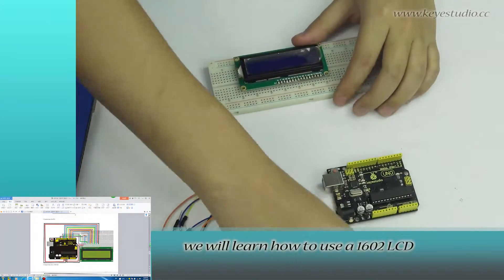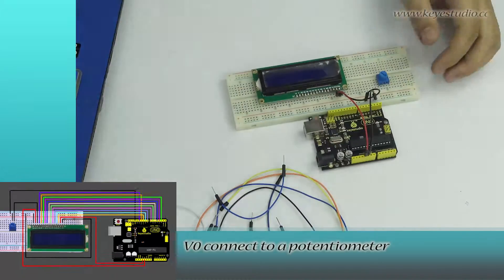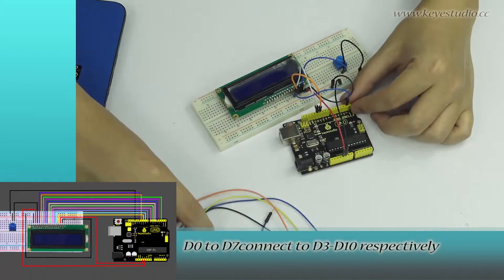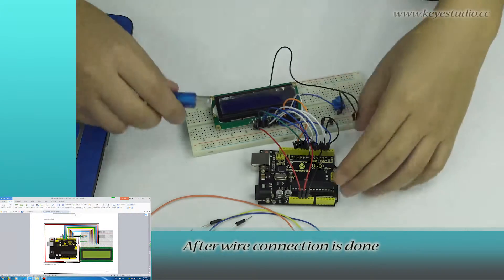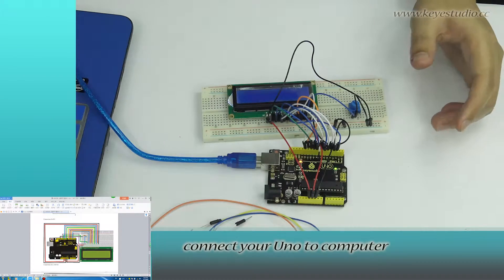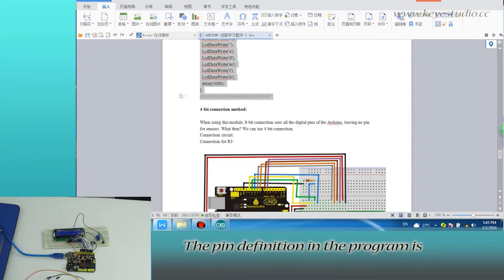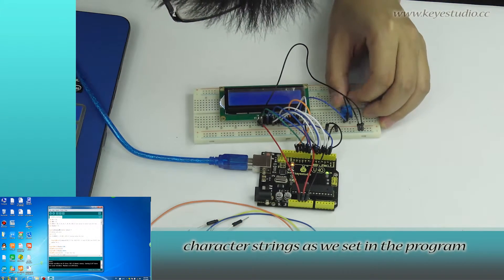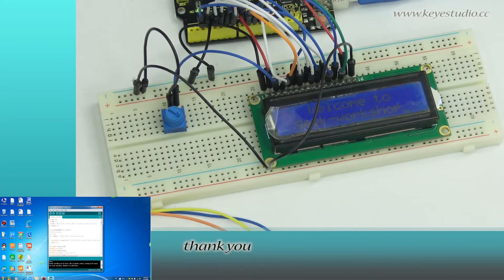Super kit: 1602 LCD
In this experiment, we use Arduino to drive the 1602 LCD.